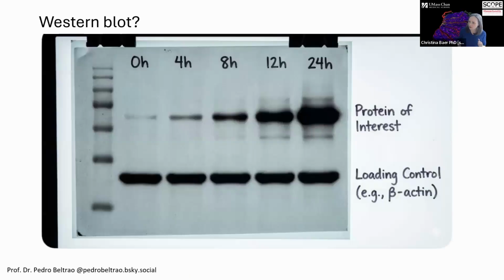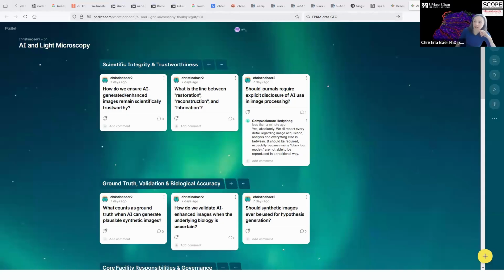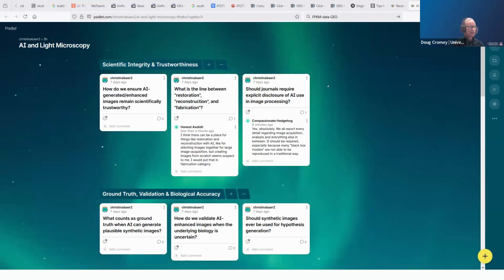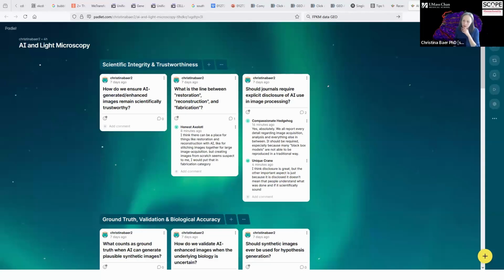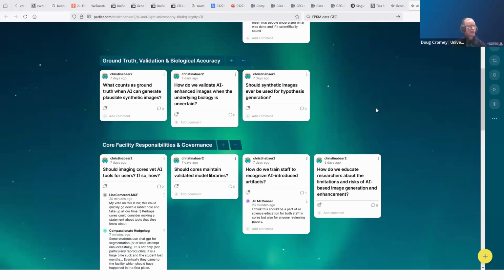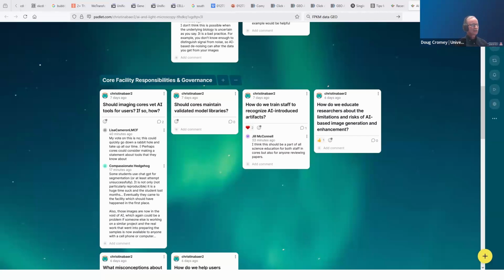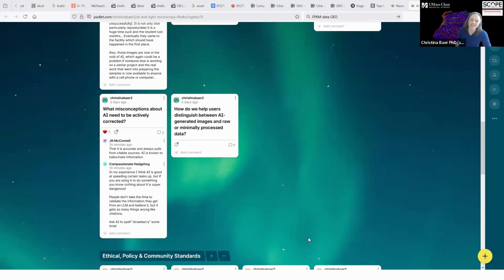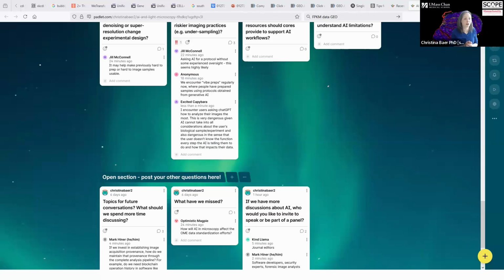Community Conversation Series | January 28 2026 | Doug Cromey & William Barnett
Community Conversation Series | Doug Cromey & William Barnett, January 28, 2026

Presentation Title: "Exploring the Impact of AI on Light Microscopy"
Presenters: Doug Cromey, University of Arizona; William Barnett, UMass Chan Chief Research Computing Officer